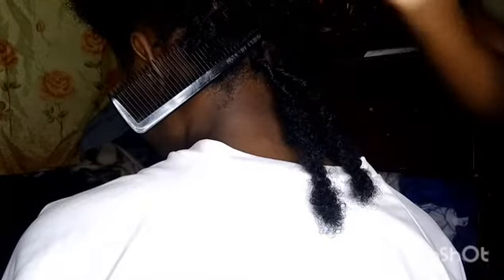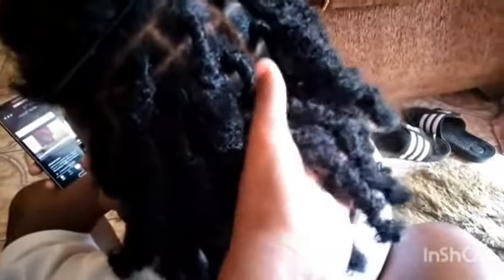EASY AND CUTE BUTTERFLY LOCS ❤💯🥰